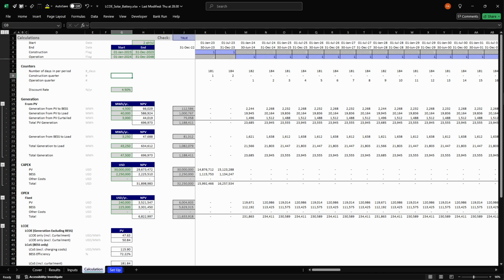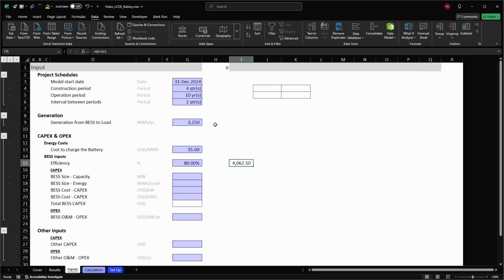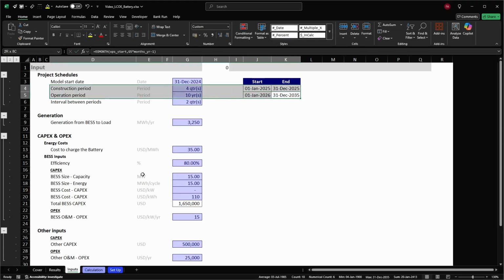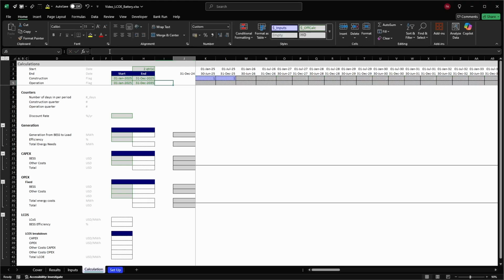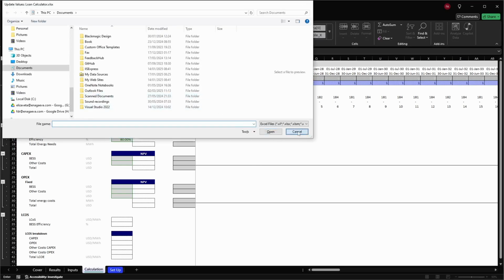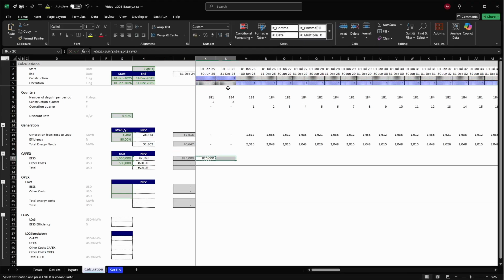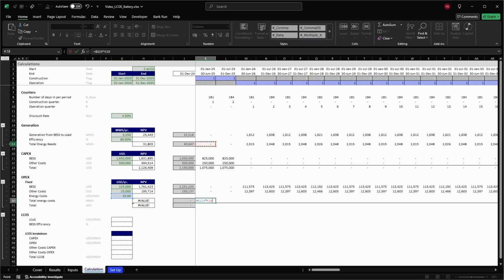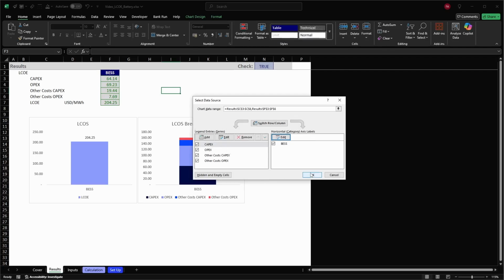Build an LCOS Excel Model from Scratch – Step-by-Step Tutorial!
🔥 Learn how to build a Levelized Cost of Storage (LCOS) model for battery energy storage systems (BESS) in Excel! In this tutorial, we walk through every step of creating an LCOS model, covering key financial inputs, assumptions, and calculations.

🔍 What You’ll Learn:
✅ Setting up an LCOS model from scratch
✅ Understanding energy costs, efficiency, and capex/opex
✅ Applying financial modeling best practices
✅ Calculating the levelized cost of storage (LCOS)

Timestamps
0:00 – Welcome Back! What’s Coming Next?
1:55 – Let's get started: Setting Up the Model Inputs & Assumptions
10:24 - The Calculations Sheet